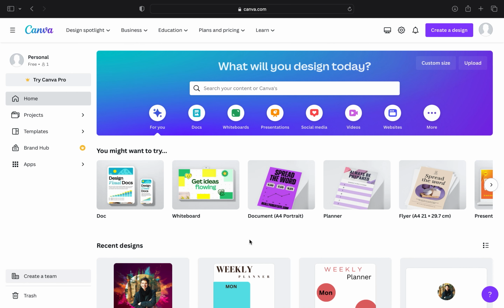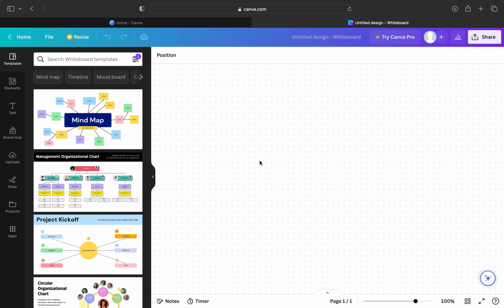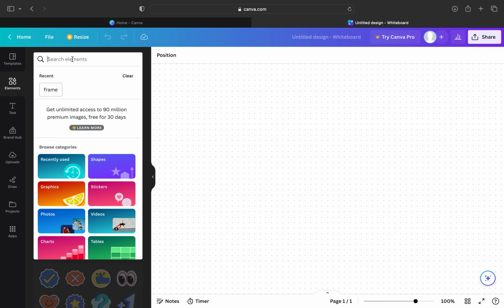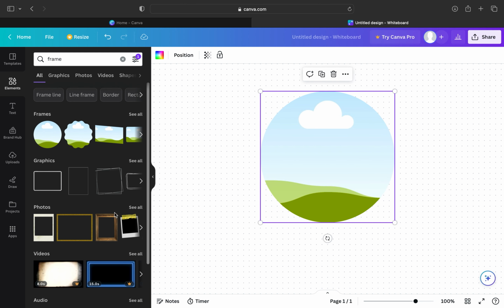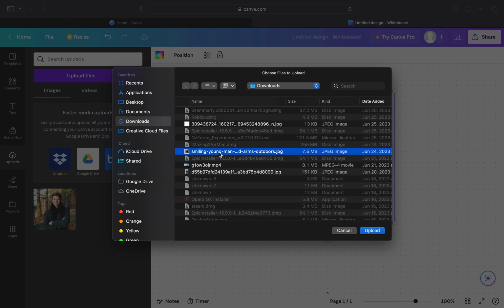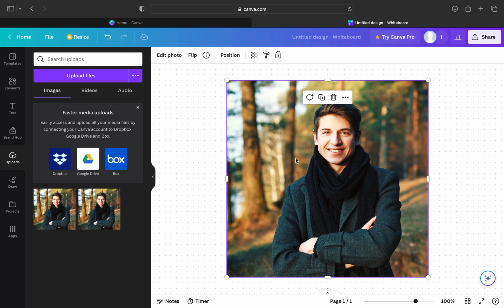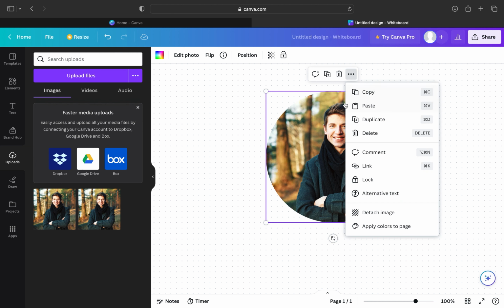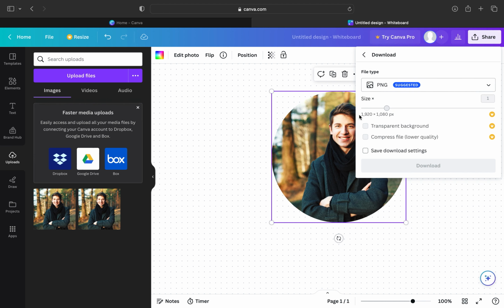ADD PHOTO TO FRAME IN CANVA (SUPER EASY)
In this exciting video, we dive into the world of design and showcase the incredible "Add Photo to Frame in Canva" feature that will take your creations to a whole new level.

0:00 INTRO
0:07 TUTORIAL